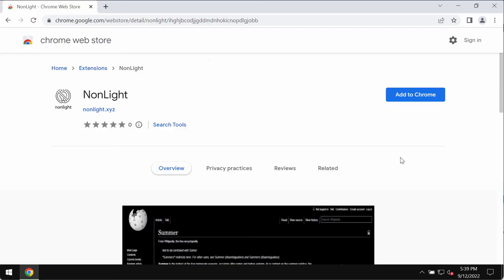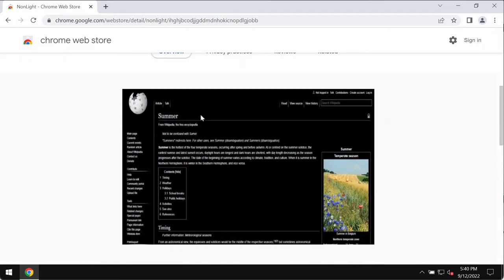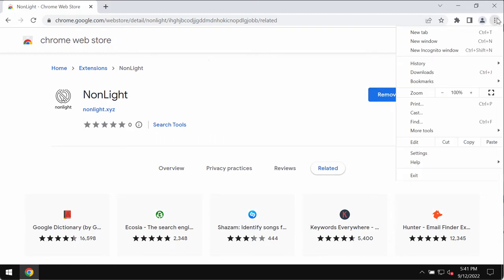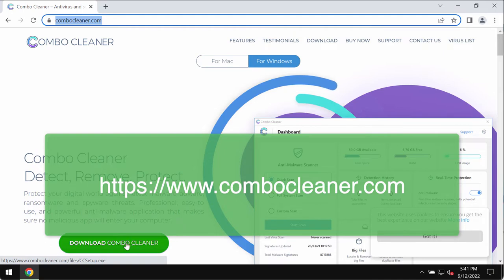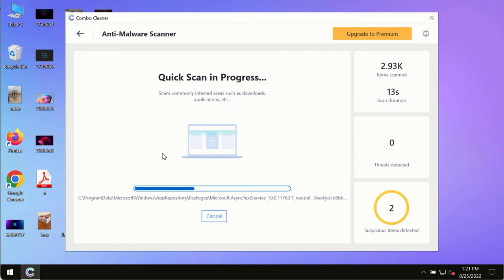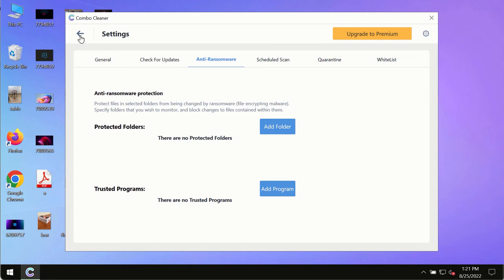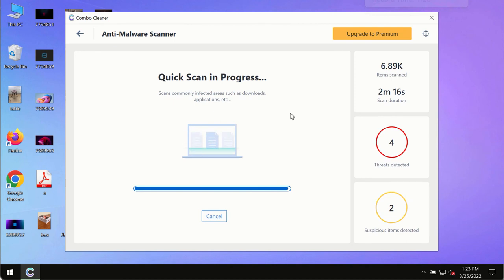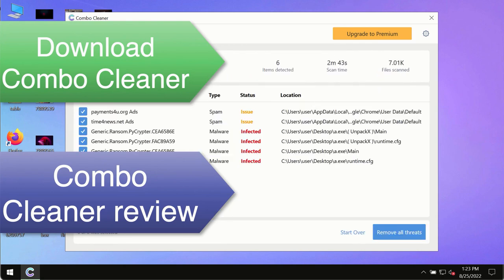NonLight adware-type extension - how to remove?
NonLight is an adware-type extension for Google Chrome. The extension is related to the site nonlight.xyz. The extension operates as adware by showing numerous ads not related to the sites that you visit. Hence, get rid of its annoying ads with Combo Cleaner Antivirus or, optionally, follow the manual guidelines provided in the video tutorial.